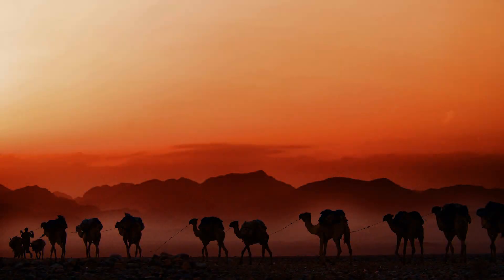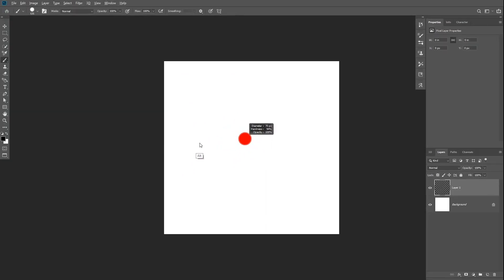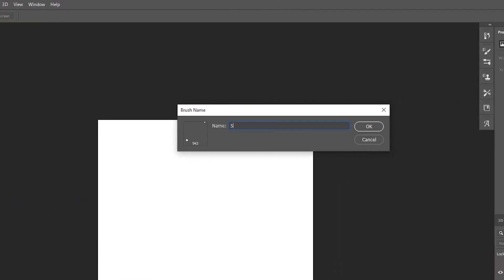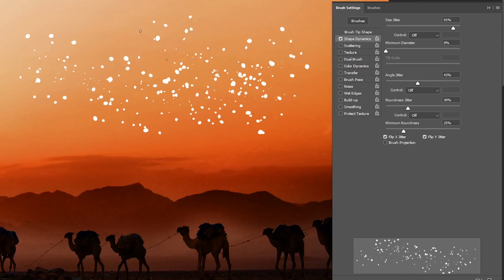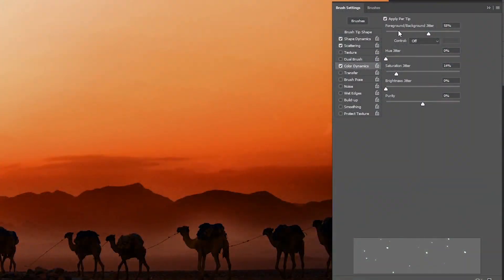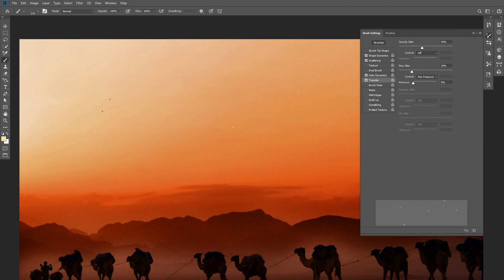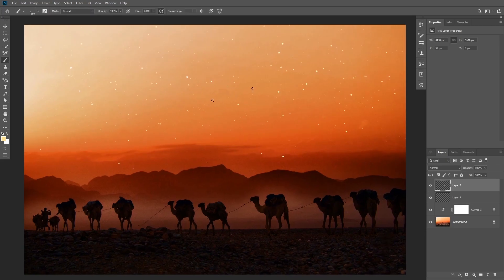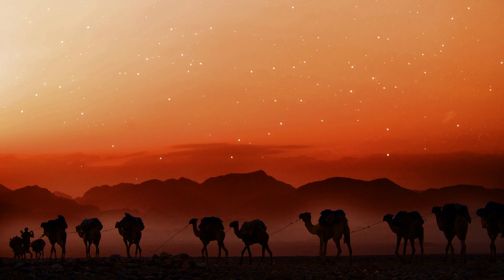How to Add Stars to a Sky in Photoshop (Create a Custom Star Brush)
in this tutorial you will learn how to add realistic stars to a sky from scratch and also im gonna show you how to create a star brush and save it as a custom brush preset that you can use in the future

if this tutorial helped you in any way